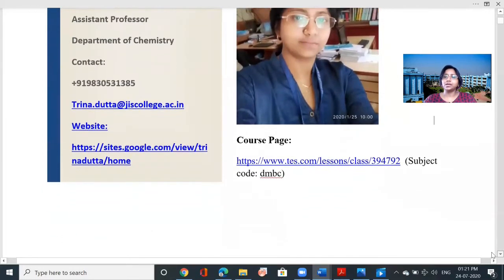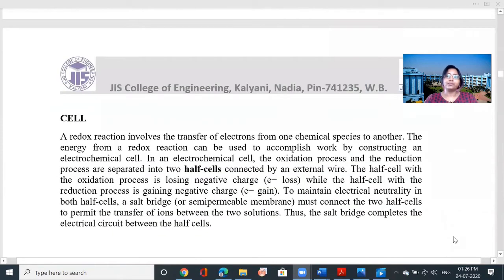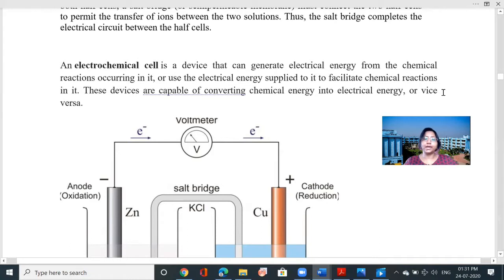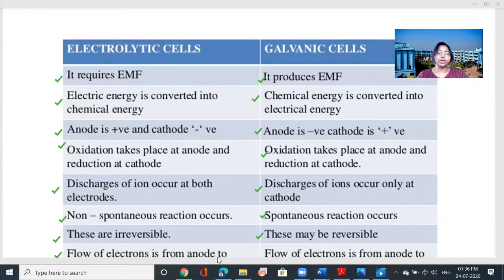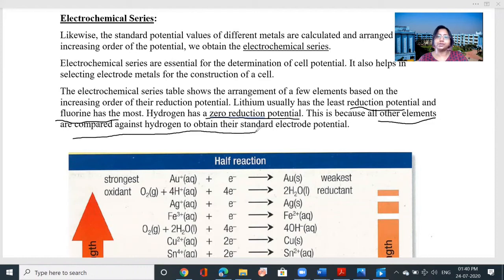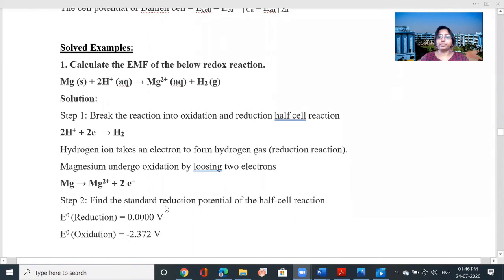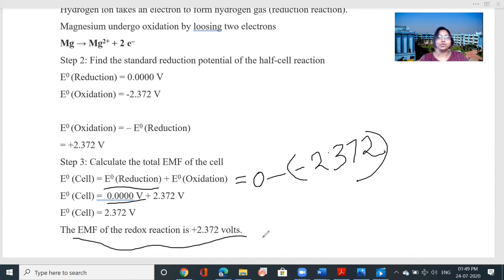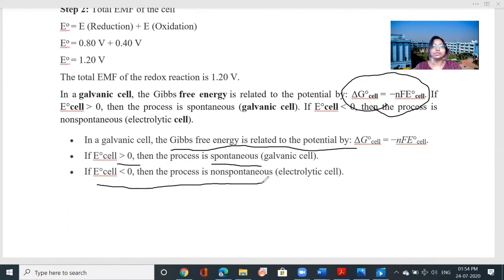Free energy and emf, Cell potentials